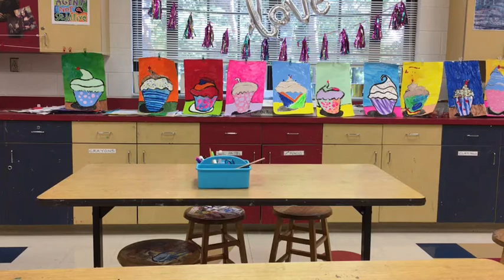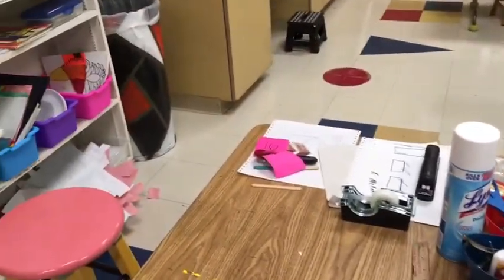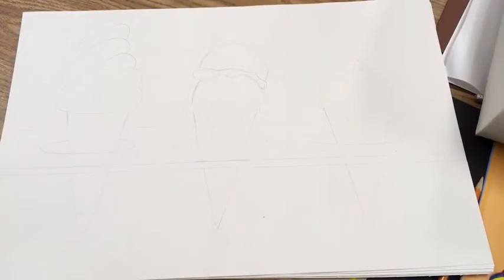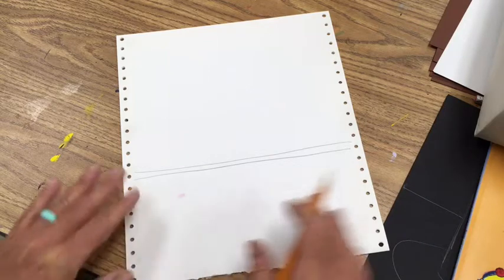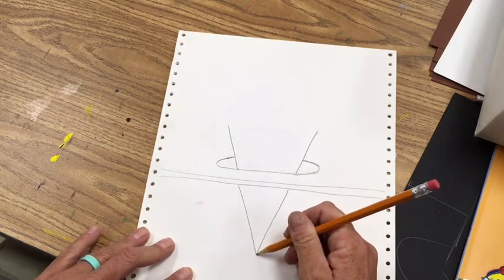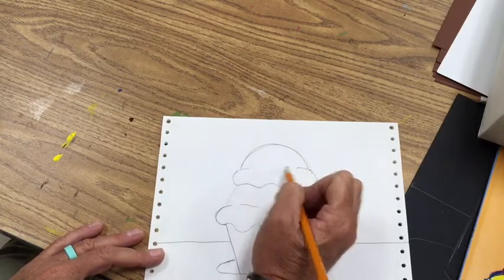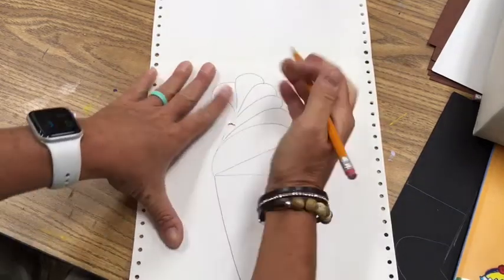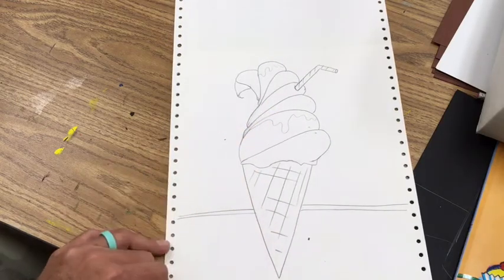You scream for ice cream!